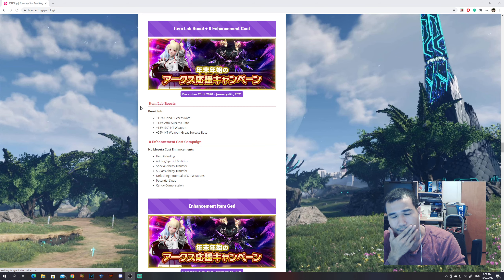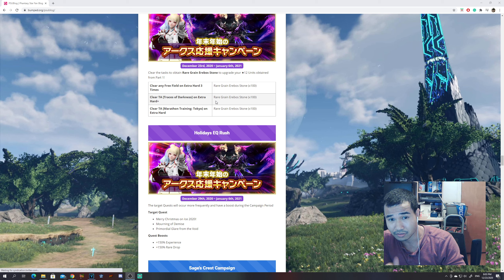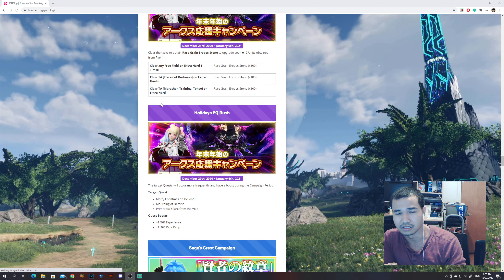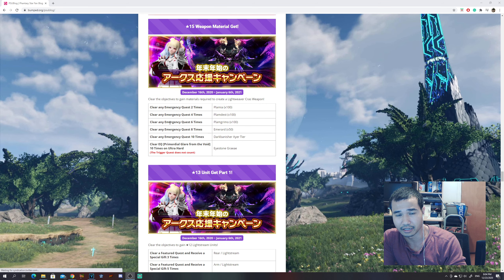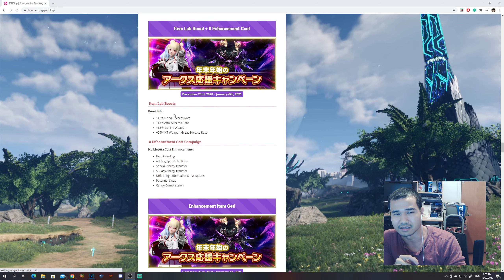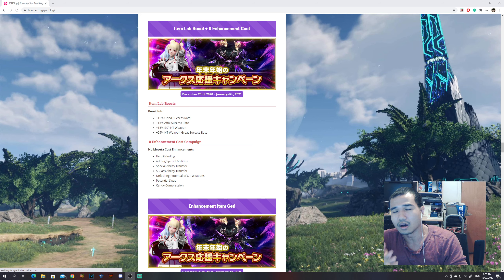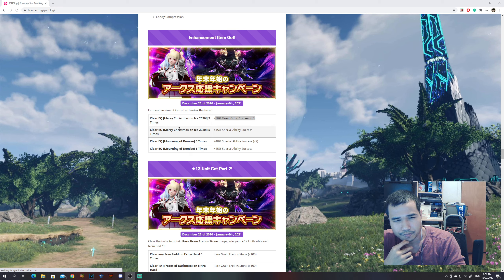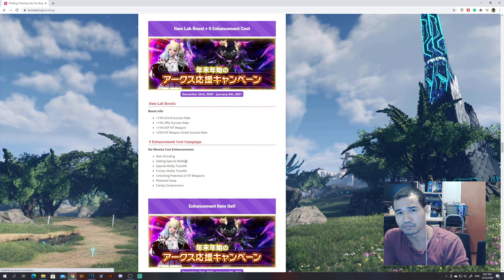[Jp] PSO2 - Part 2 of Events and... Affix Week Boost?!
Time Skips:
0:00 Intro
0:19 Getting stones to upgrade the Lightstream units to 13
1:25 Holiday EQ Rush
1:49 Part 1 Glance Over
2:40 Affix Boost Week
3:32 Enhancement Item Get
4:24 Other Events and Deals
4:30 Conclusion and shock